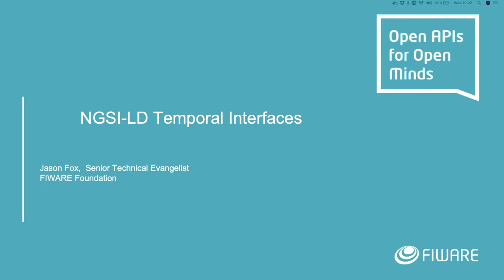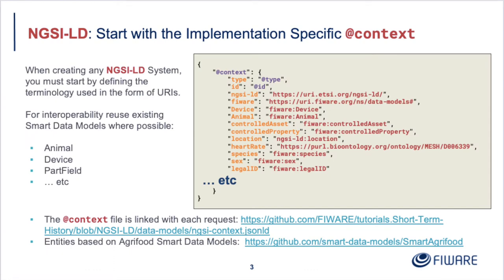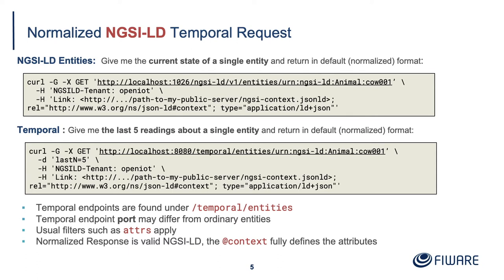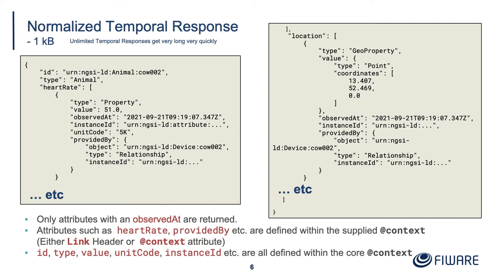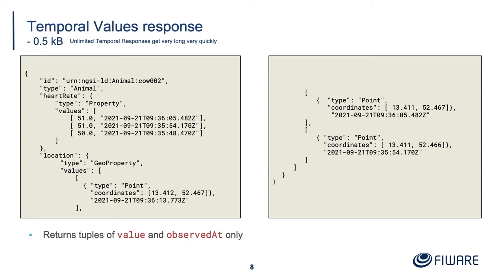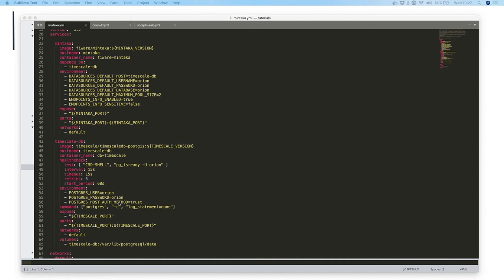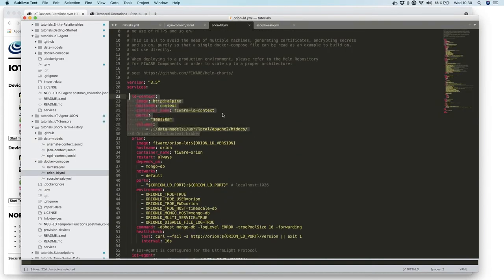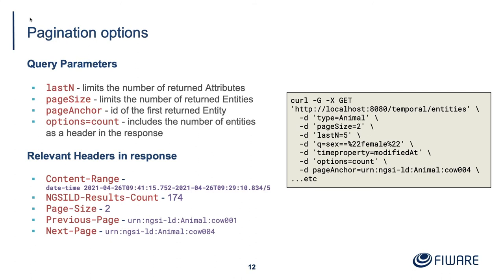Wednesday Webinar: NGSI-LD Temporal Interfaces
Context describes the state of a system at a moment in time. Traditionally context brokers have no memory - they are just holding the "now". However there are use cases which require the use of historical data and the NGSI-LD specification recognizes this and offers an optional temporal API for time-based operations.

This webinar will discuss the use of temporal operations, the types of payloads supported and other alternatives which may be considered based on your use case.

Speaker: Jason Fox (Senior Technical Expert and Evangelist, FIWARE Foundation)

Chapter: Core-Context
Difficulty: 3
Audience: Any Technical

0:00 Introduction
2:32 Background Scenario
7:04 Temporal Functions
17:25 Complex Temporal Queries
22:22 Demo: Orion-LD + Mintaka
36:05 Aggregation Functions
38:29 Time-Series vs Temporal Interface
44:45 Summary